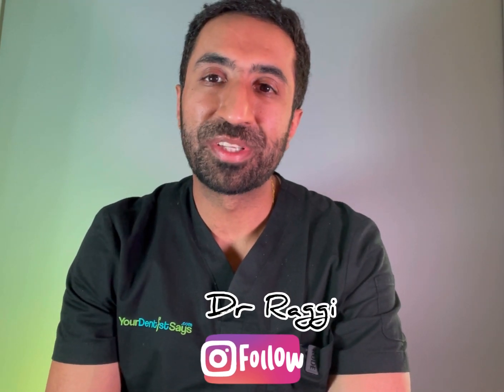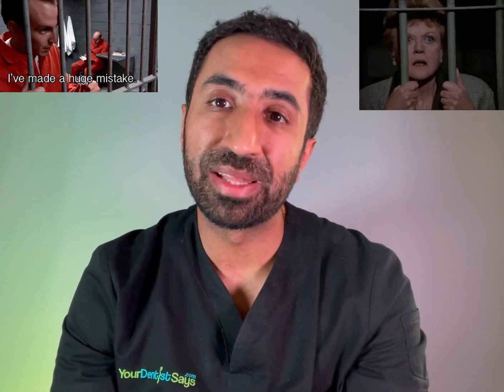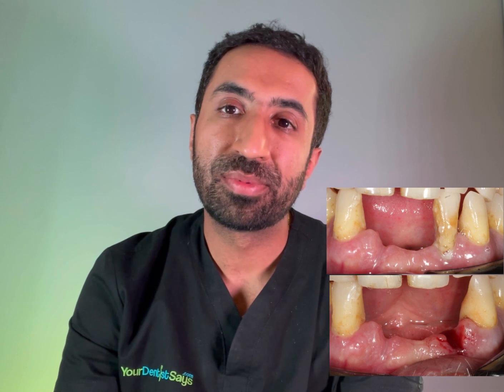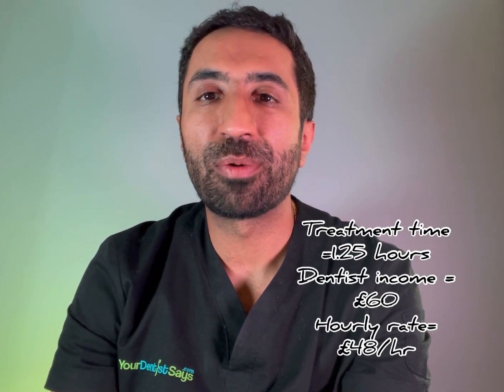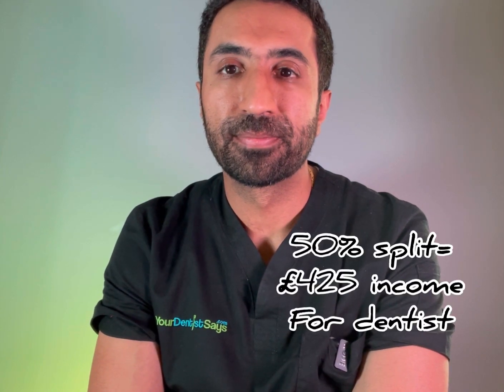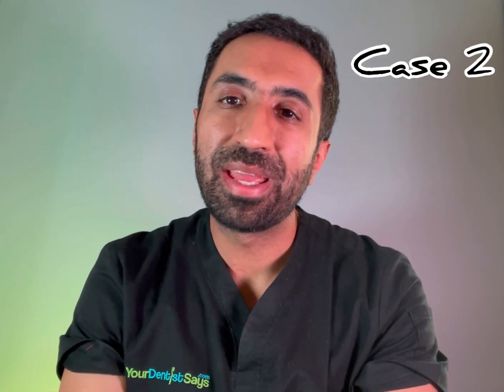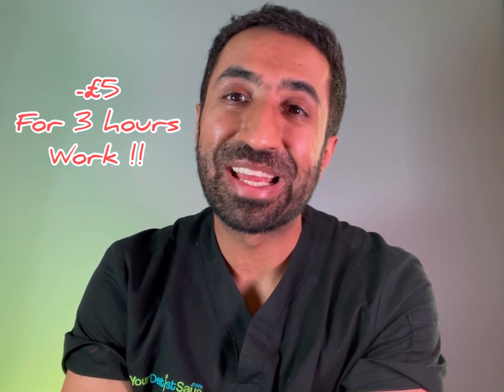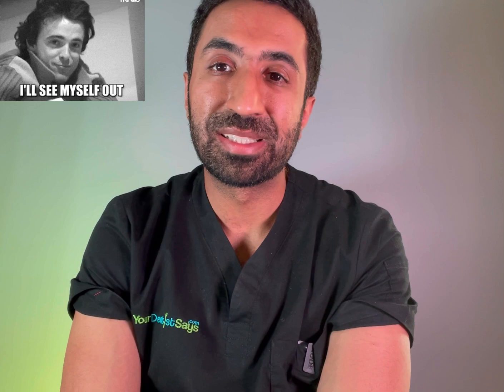The REAL figures behind band 3 NHS dental charges and dentists going fully private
They say life happened, well wife happened. Anyhow, here’s a much delayed part 3 installment looking closely at the band 3 NHS dental charge and a continued mass exodus from NHS dentistry, as dentists leave in droves for the private sector

What is a band 3?